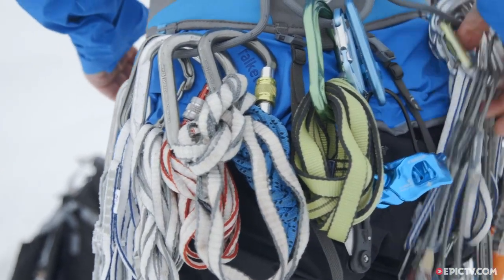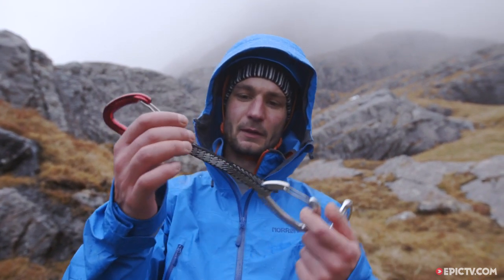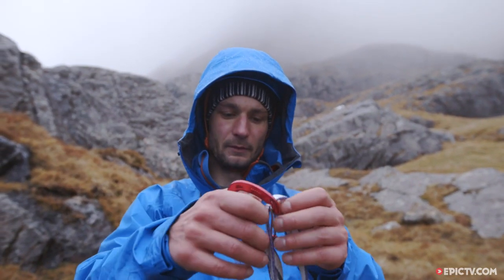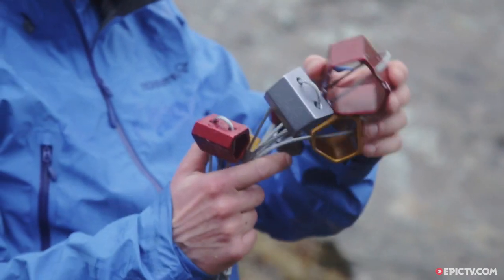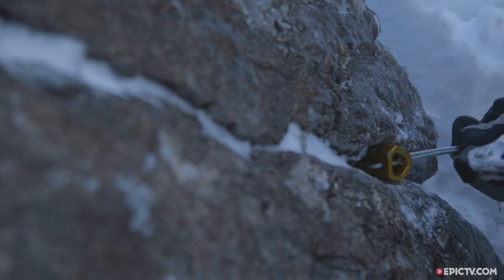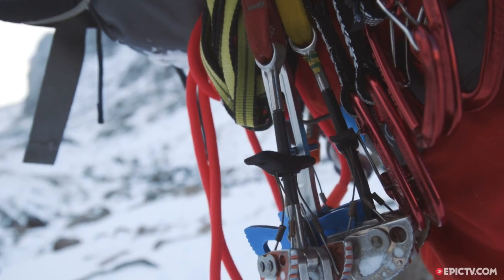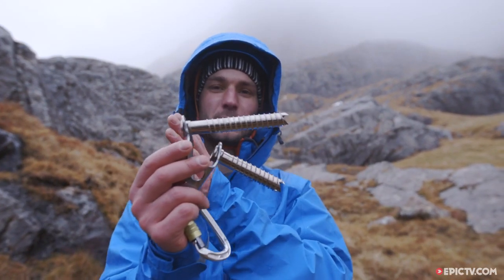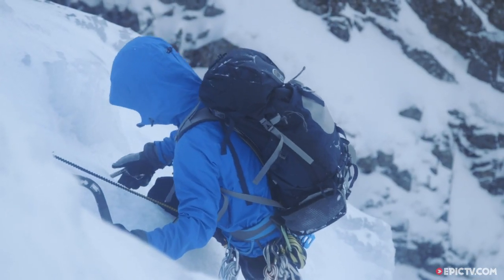Racking Up For Scottish Winter Climbing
In a brand new series on EpicTV, mountain guide Zeemon Erhardt talks us through all the kit essential for Scottish winter climbing conditions. In part four of our Scottish Winter Essentials series, we take a look at what you'll want on you rack for a day's climbing in the Scottish mountains.

Director: Mike Chaney
Producer: Wappato Media House